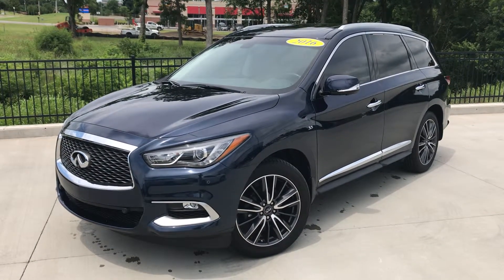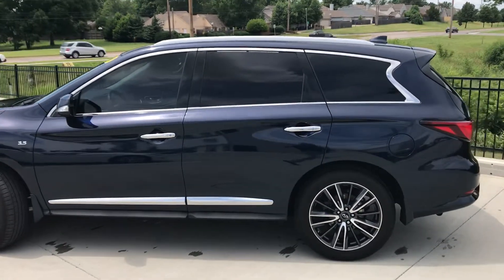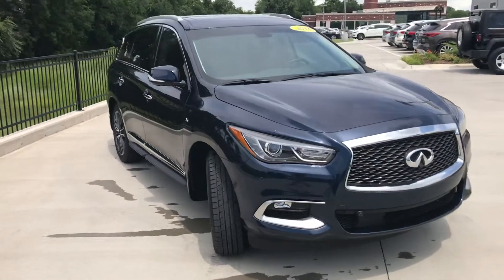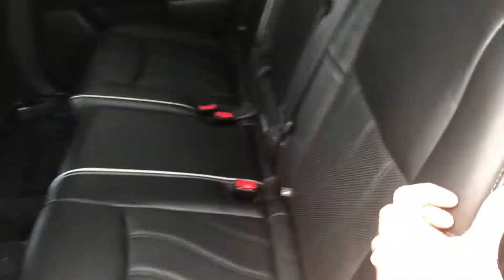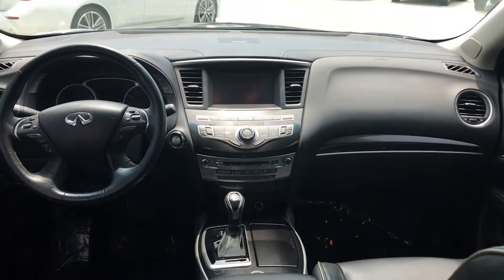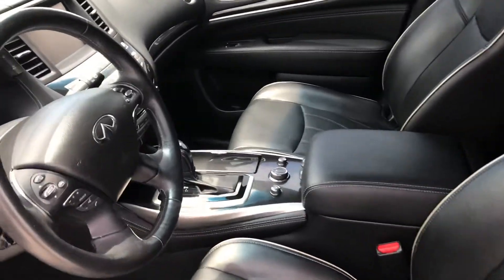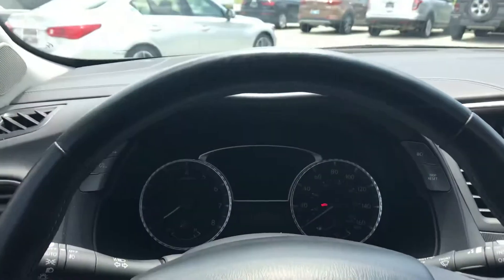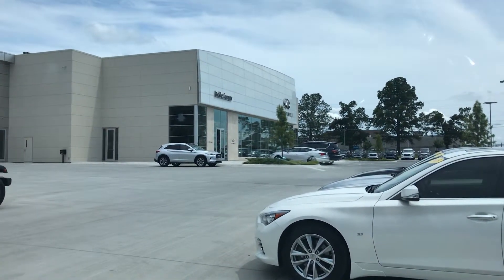2016 Infiniti QX60 AWD